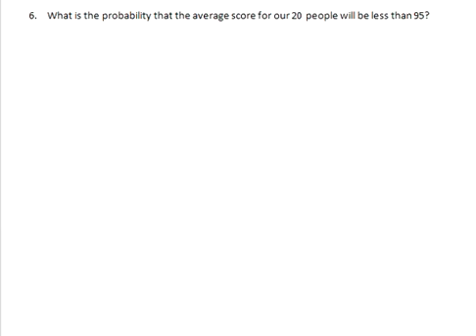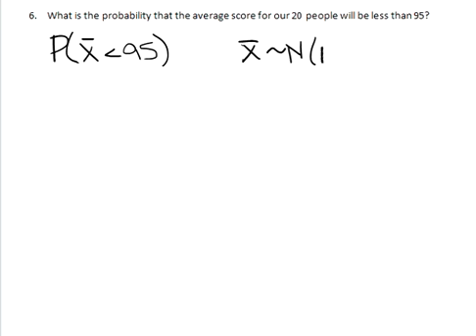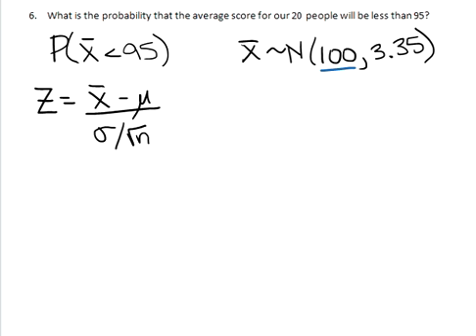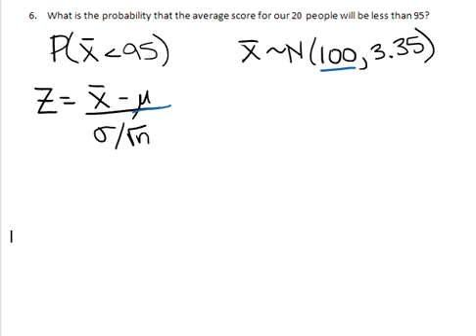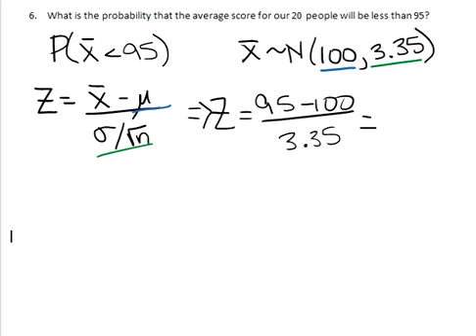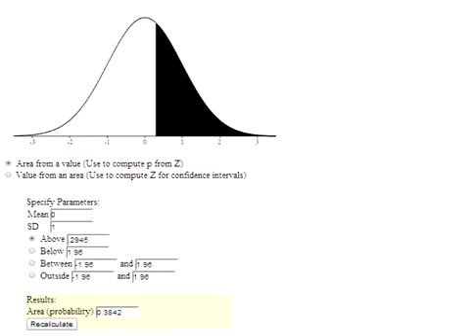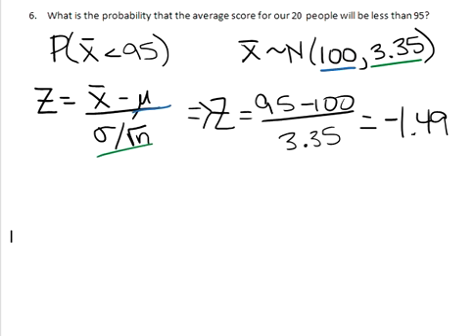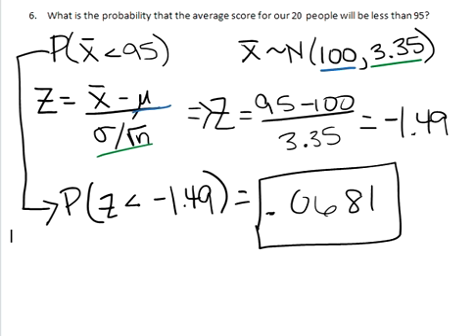Practice 3.6 Feedback